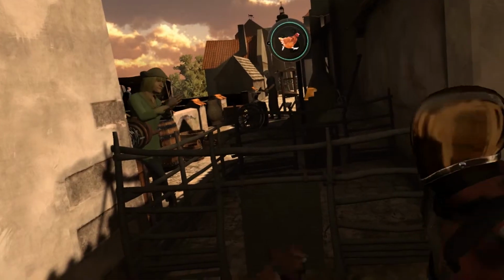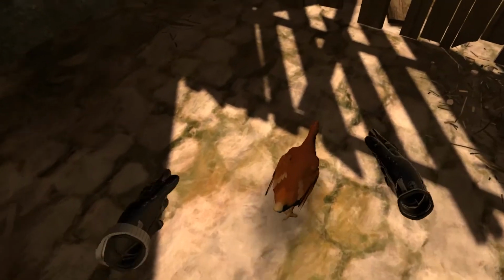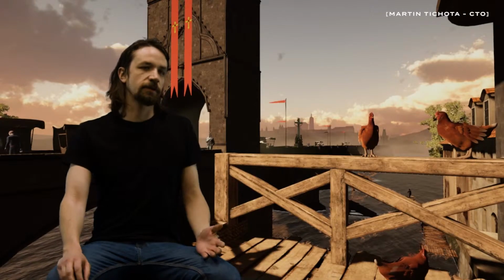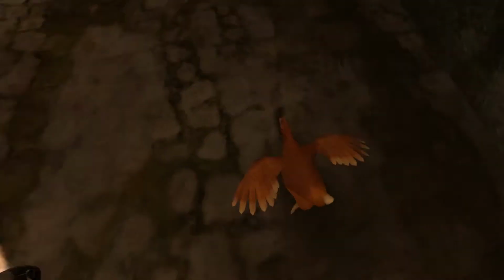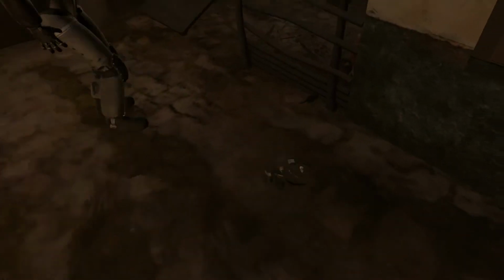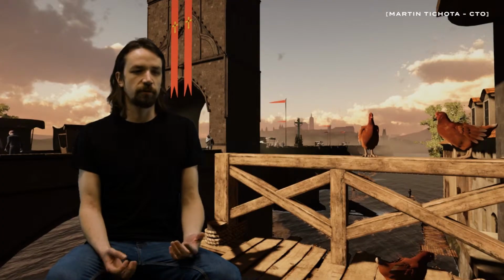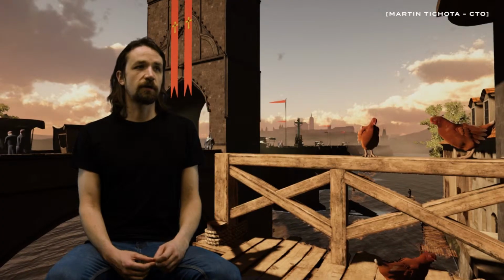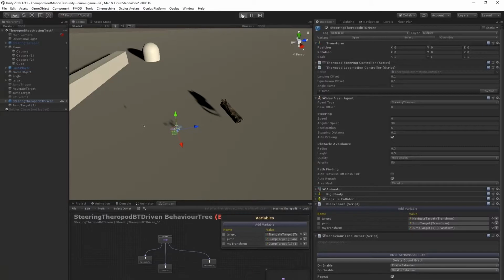DEV DIARY - Martin Tichota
Peek behind the curtains of DIVR, the developer behind the largest European location-based VR experiences.
We release an interview every week and over time, you'll meet almost everyone at the company and find out what it takes to make the most immersive experiences on the market.
Sit back and enjoy the first of several interviews with the creators of Golem & Arachnoid VR.

Virtual adventures. Real emotions.

Stay in touch with Divr Labs